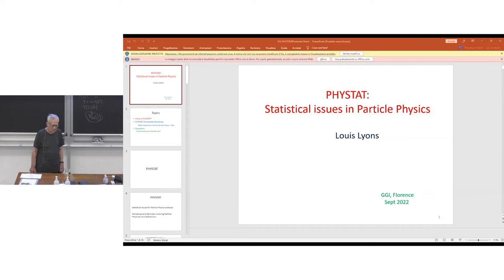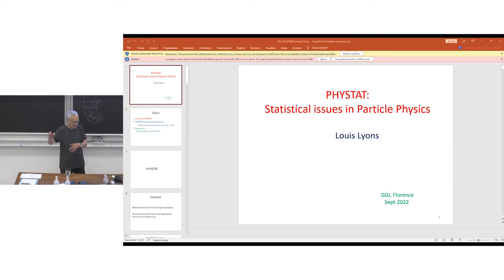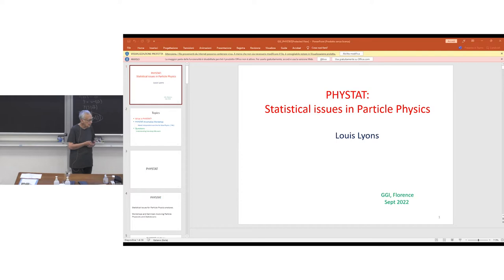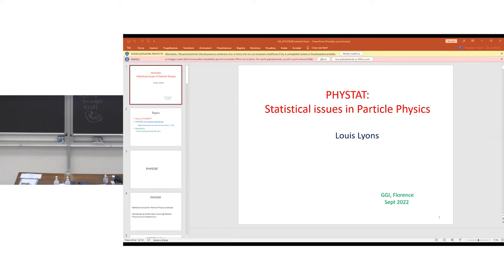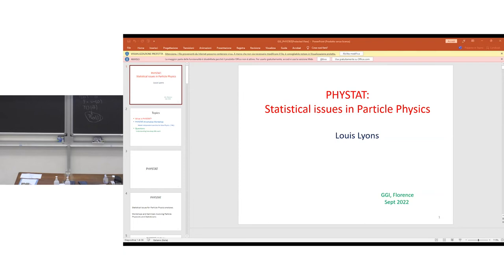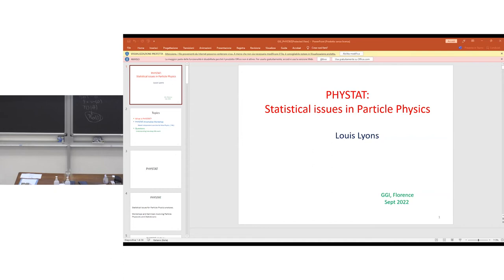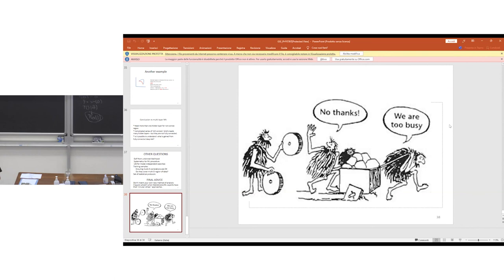Louis Lyons: "PHYSTAT Activities"